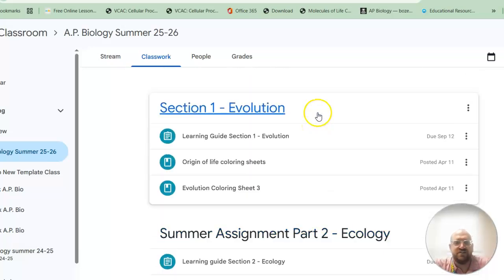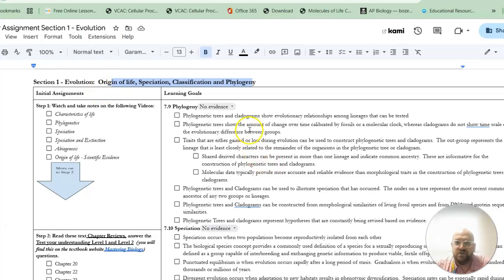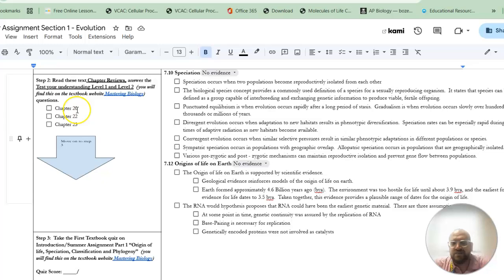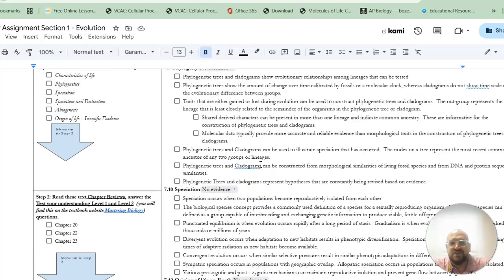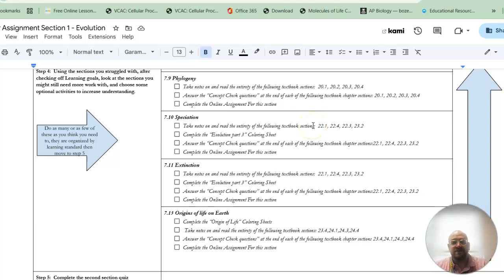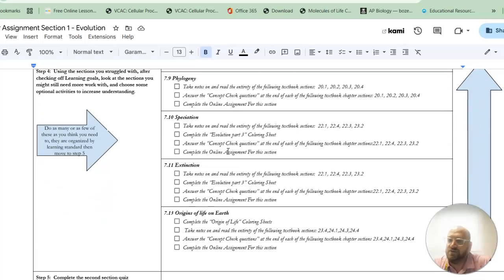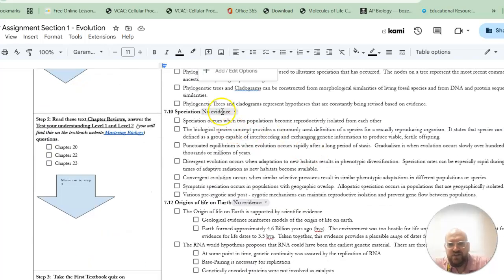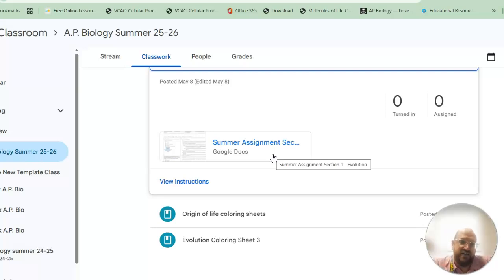Summer Work instructions 25-26